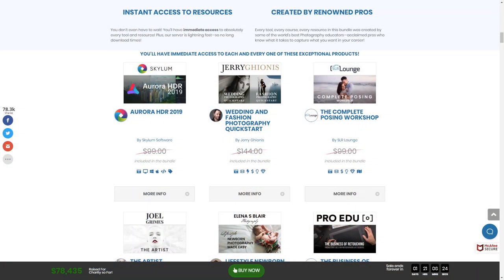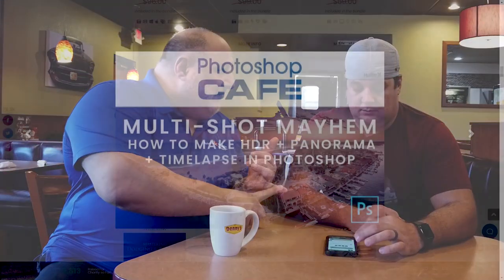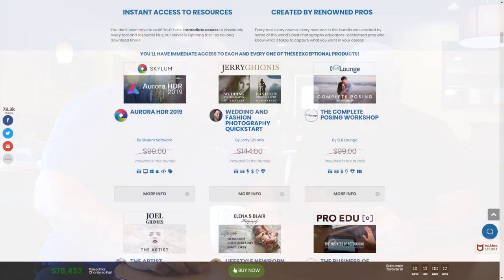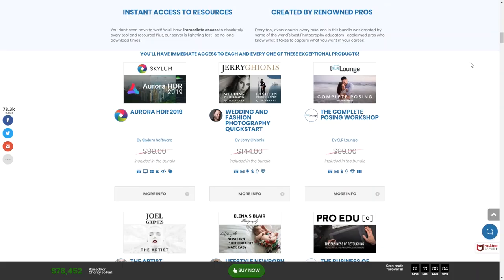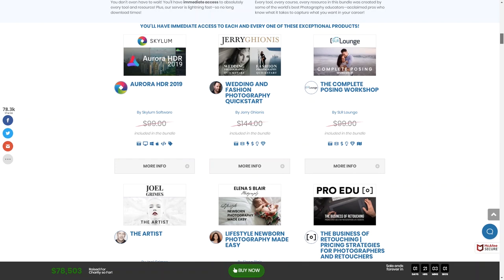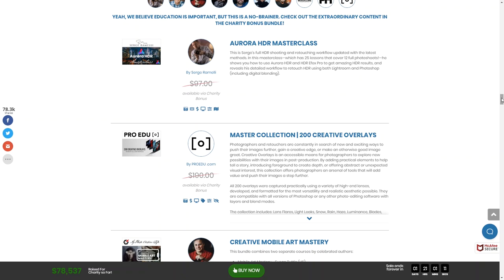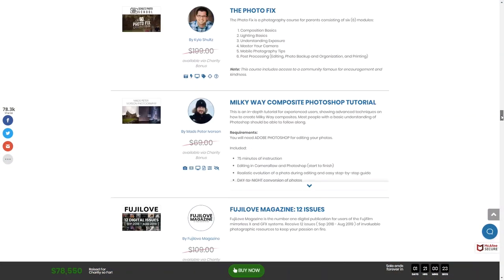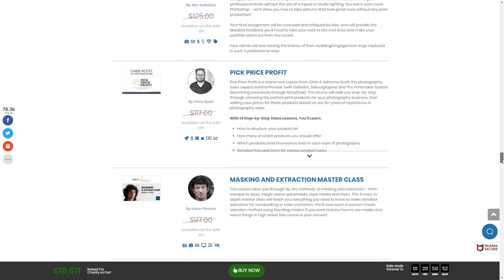Is the 5DayDeal worth it?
Is the special 5DayDeal really worth it orisit just hype? Photofocus author Vanelli reviews the deal with a new photographer